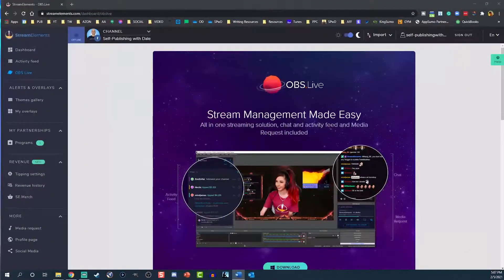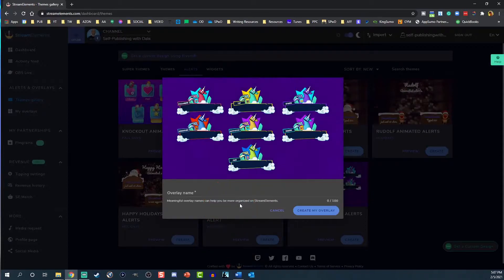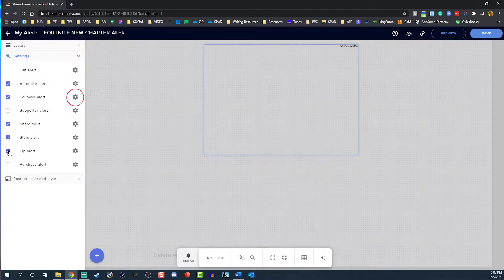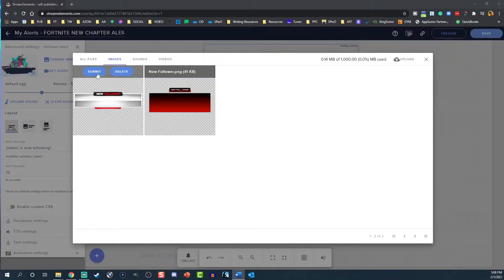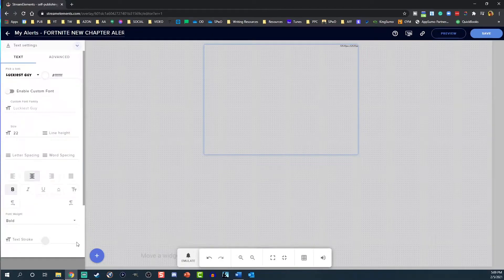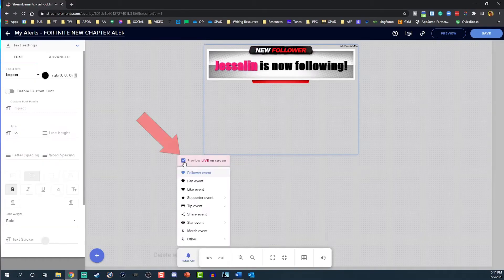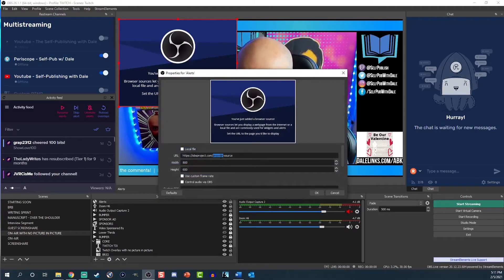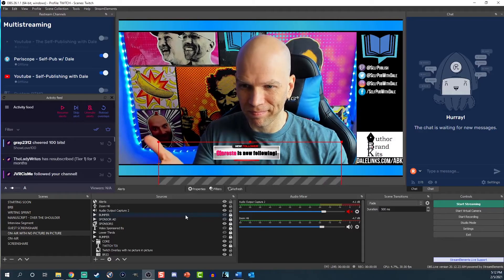StreamElements Facebook Alerts OBS in Under 10 Minutes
This video shows you how to use StreamElements Facebook Alerts OBS in under 10 minutes. We know that time is money so let's get down to business and show you that Streamlabs isn't the only option when it comes to Facebook alerts. Try Streamelements for your notifications during live streams.